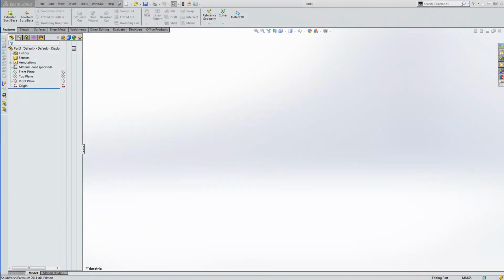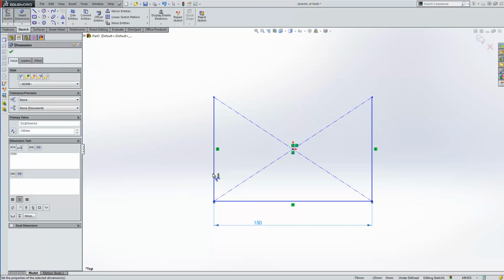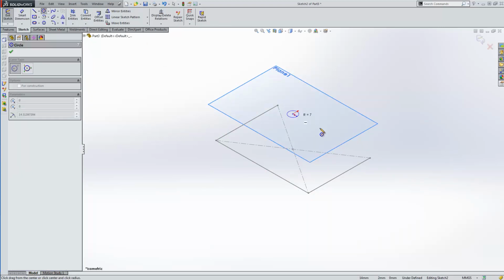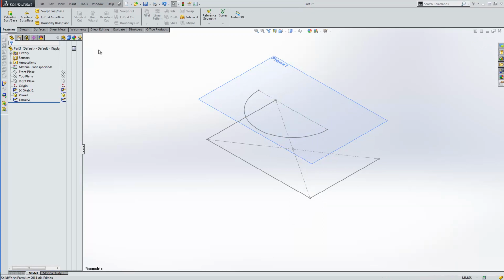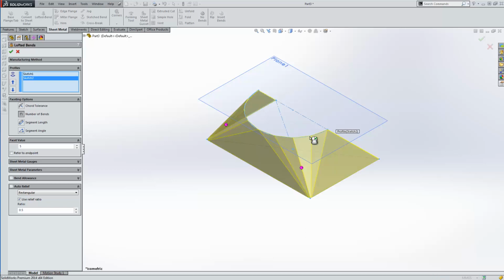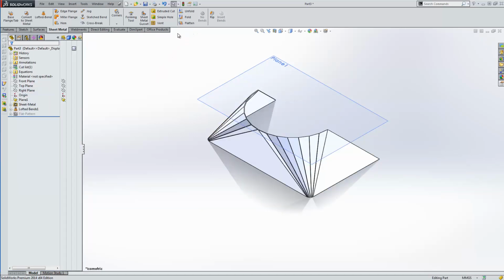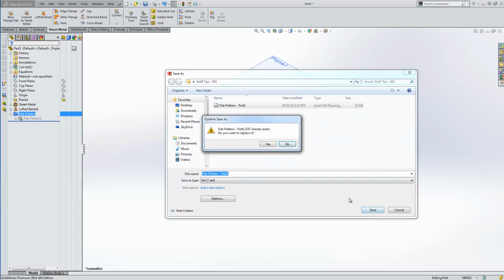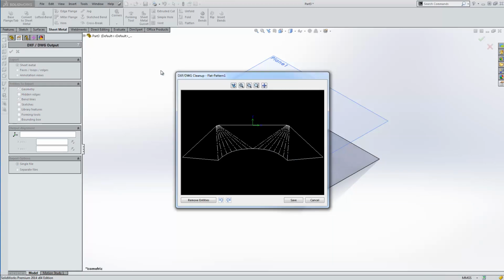Lofted Sheetmetal 2014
Check out this helpful video on how to use the new lofted bend options in Solidworks 2014